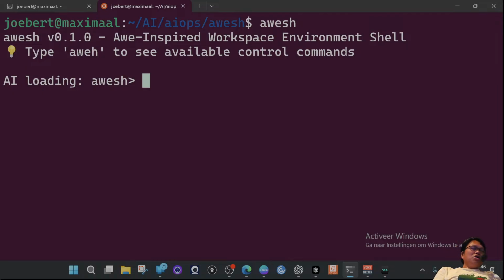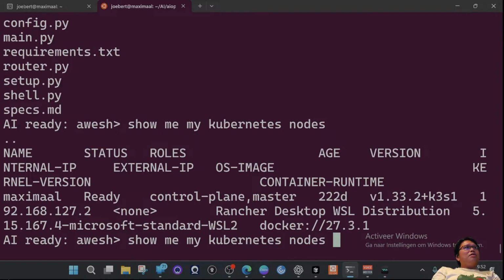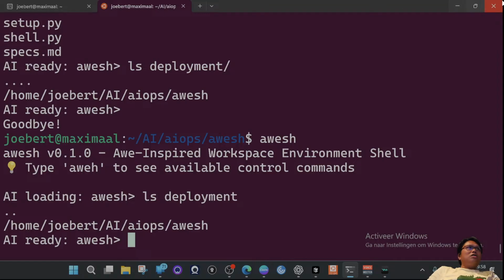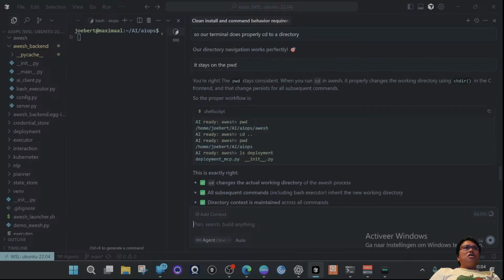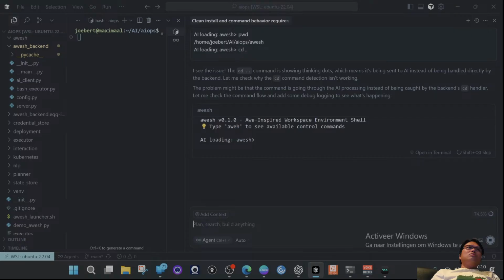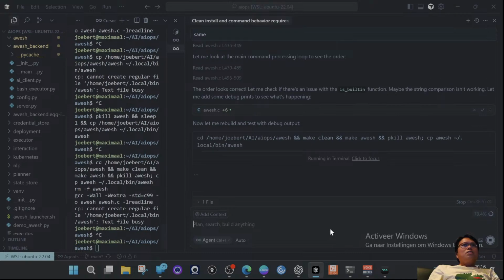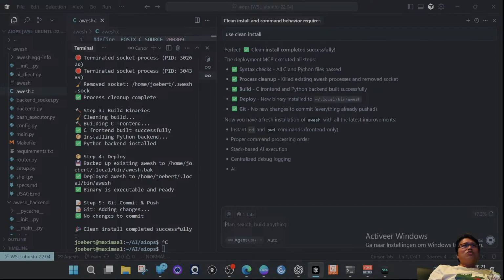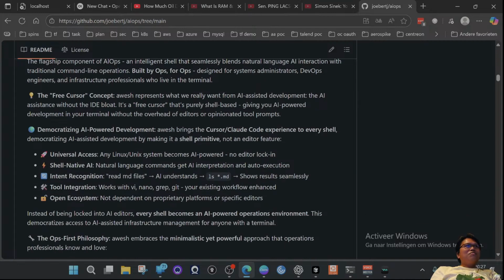awesh: Cursor and Claude Code killer(?)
🚀 awesh – AIWES (Awe-Inspired Workspace Environment Shell)
"AI by default, Bash when I mean Bash."

Meet awesh, the flagship component of AIOps – an intelligent shell that merges natural language AI with traditional command-line power. Built by Ops, for Ops, it’s designed for sysadmins, DevOps engineers, and infrastructure professionals who live in the terminal.

💡 Why awesh?

AI-powered commands directly in your shell – no bloated editors

Works everywhere: Linux/Unix systems, no lock-in

Seamlessly integrates with vi, grep, git, nano & your existing workflow

Detects intent: Bash when you type Bash, AI when you type naturally

Fully configurable with GPT-4, GPT-5, or OpenRouter models

🌍 Democratizing AI Development
Think of it as a “free cursor” – bringing the Cursor/Claude Code experience to every shell without the overhead.

🖥️ Ops-First Philosophy

Shell + vi workflow

Zero IDE bloat

Built for troubleshooting, monitoring, deployment & real ops tasks

🔧 Key Features

Smart AI/Bash routing

Streaming responses & context awareness

Secure Model Context Protocol (MCP) integration

Easy setup via ~/.aweshrc

👉 With awesh, your terminal becomes an AI-powered operations environment.